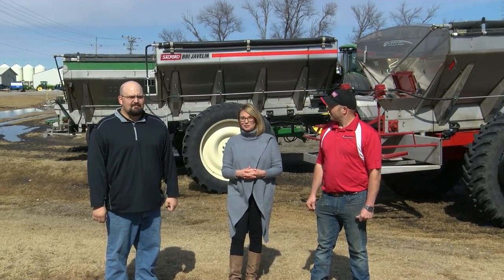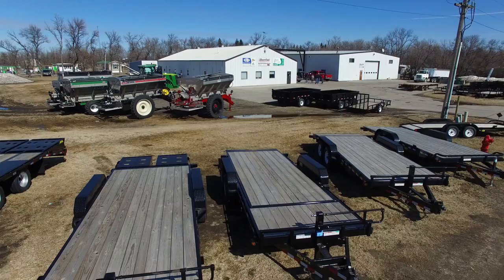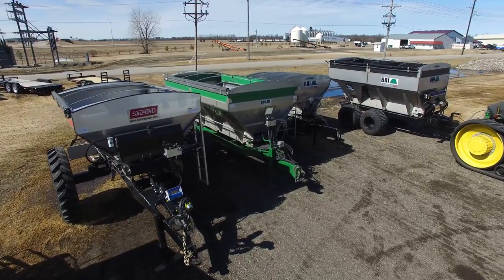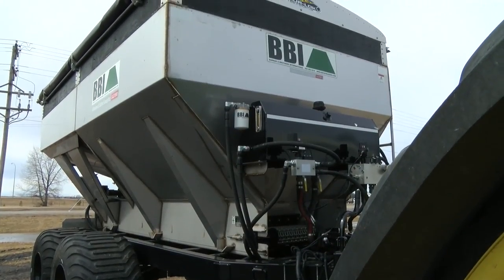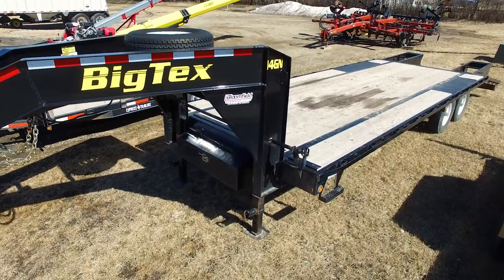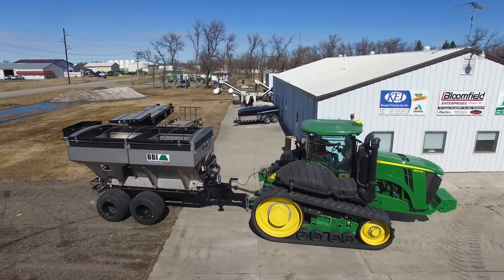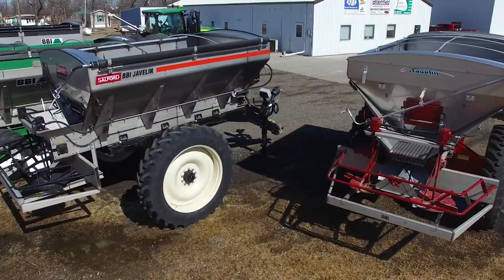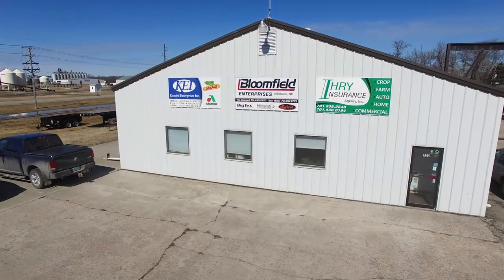Bloomfield Enterprises Business/Product Profile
Press Play Creative Content Studios
Fargo, ND